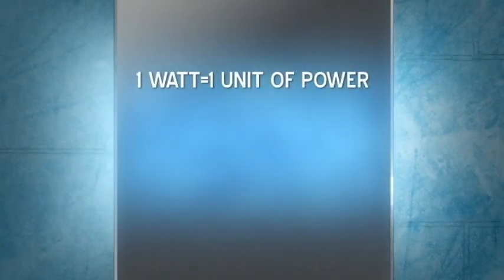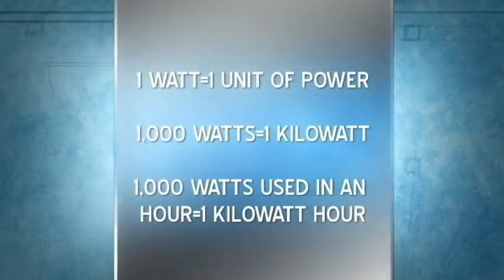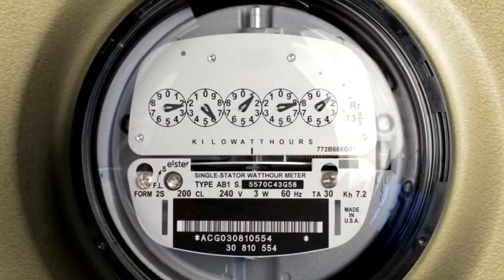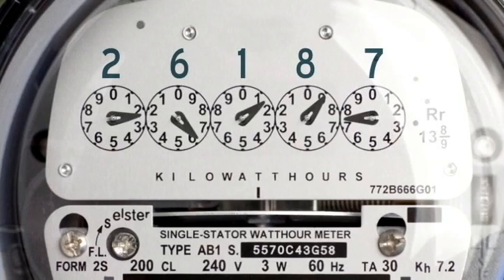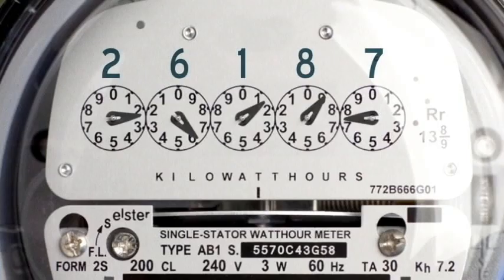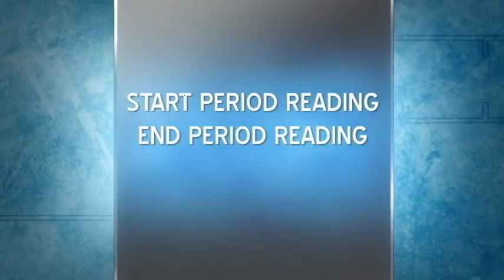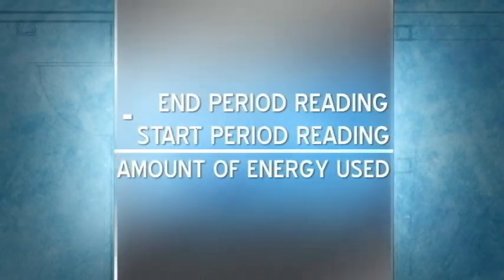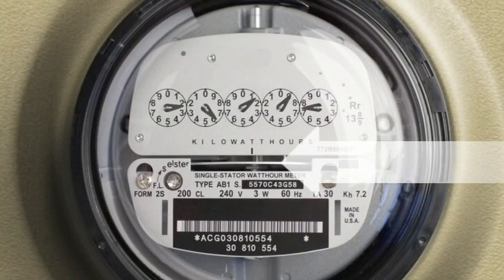Reading Your Electric Meter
How to read an electric meter from Kissimmee Utility Authority.